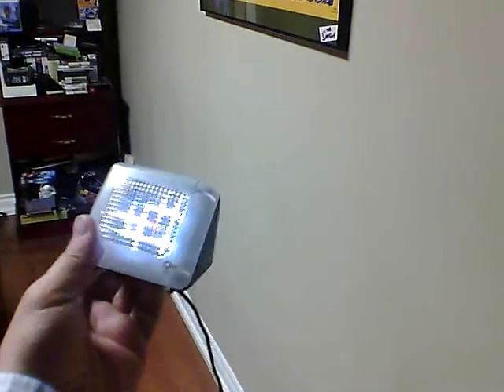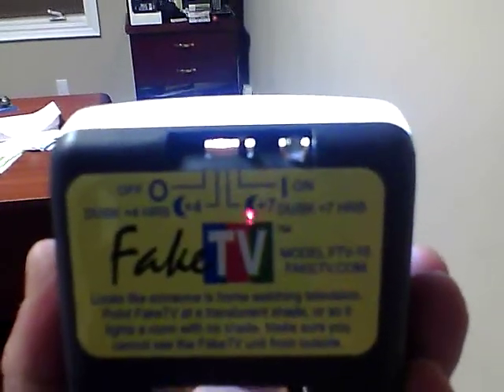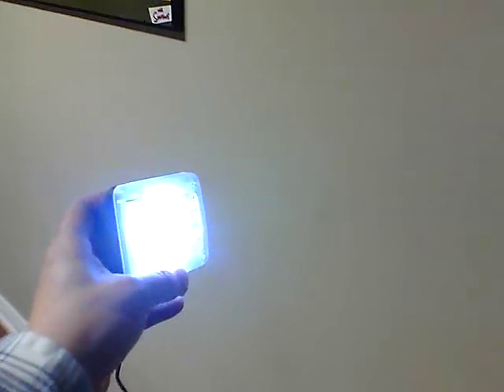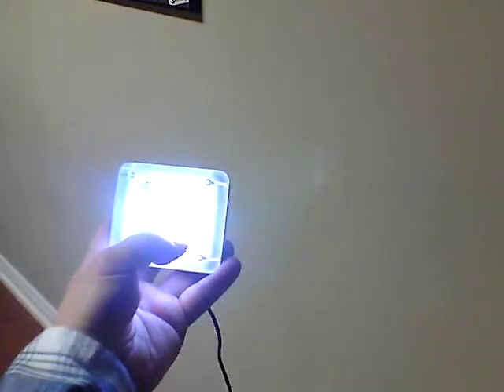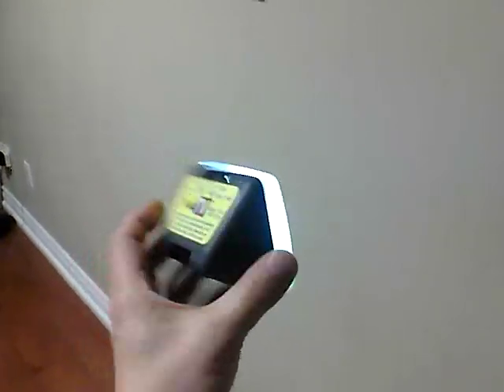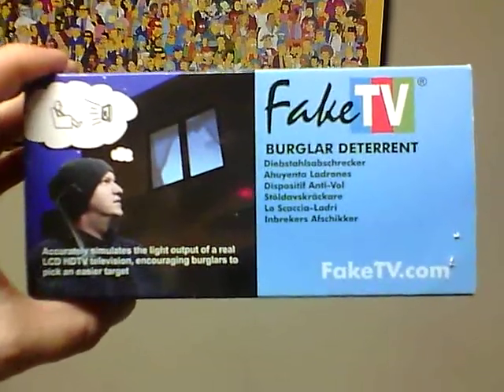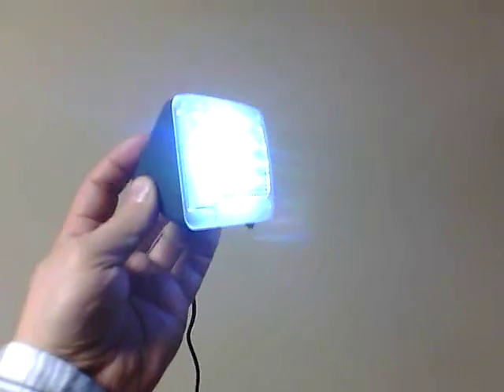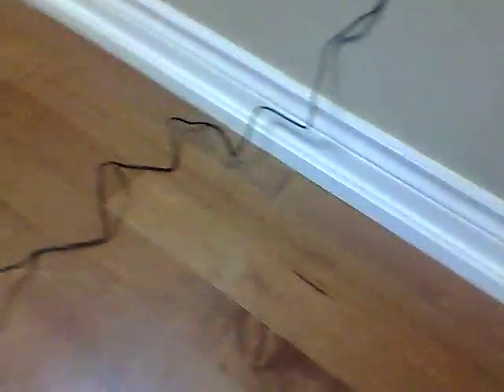Fool thieves with 'Fake TV'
In this video blog post, I show a small gadget called FakeTV (faketv.com) that can make it look like you're watching TV at home -- even when you're not there -- to trick a burglar into reconsidering a break-in. Great idea and it works well, too, but the price is a bit steep.